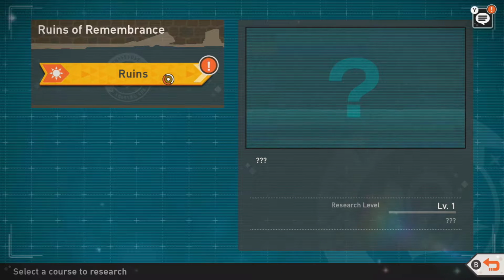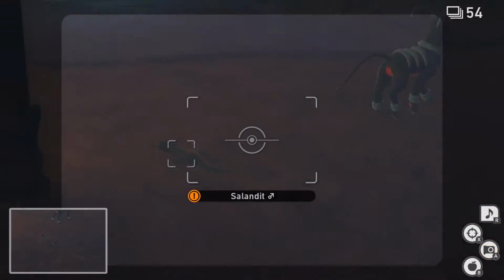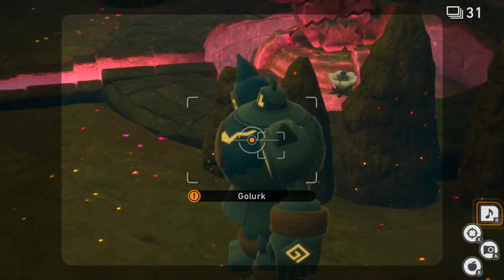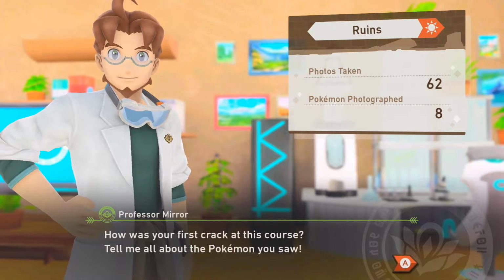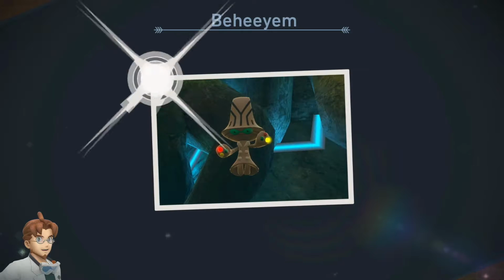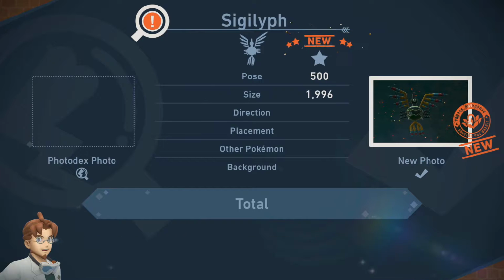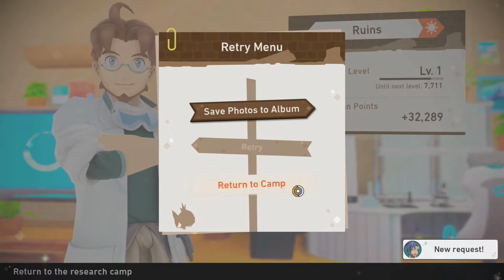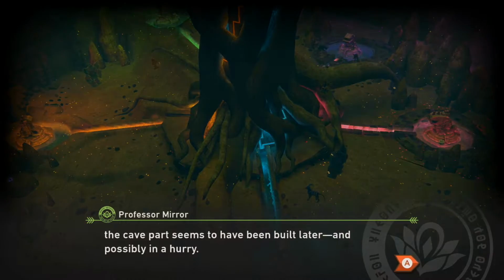New Pokémon Snap Ep25 Ruins of remembrance -Strife plays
Below is some stuff for you to click if you like that sort of thing.

The artist behind my artwork Keali